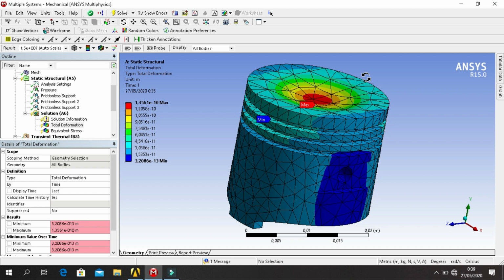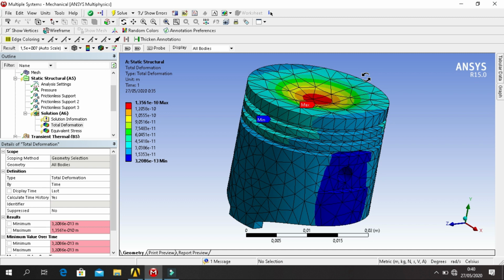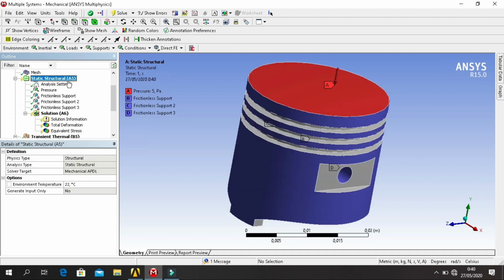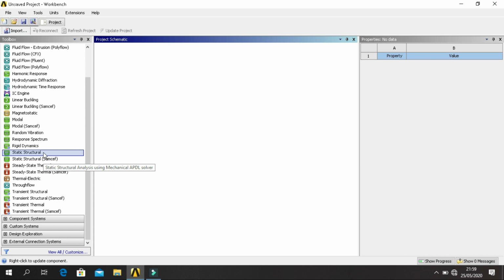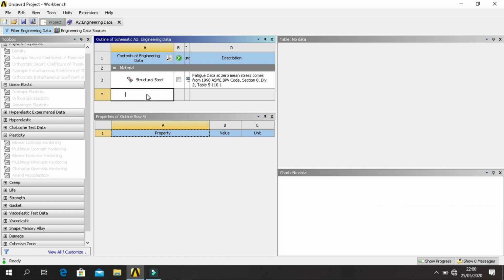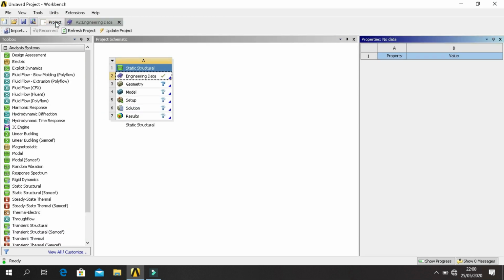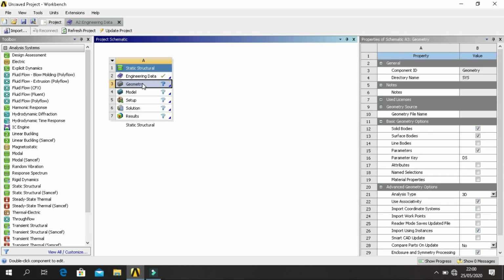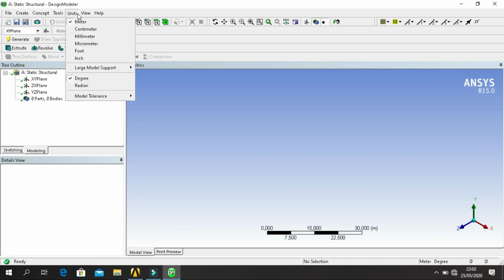Ansys Workbench Tutorial Part 8 - How To Make Piston in the Ansys Workbench (Modelling Part)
Hey guys and welcome back to Techno Astro Channel

Actually, this video discuss about static structural analysis and transient thermal analysis in the piston, but this video is too long in duration, so i split this videos becomes 2 part, therefore video that i'm presenting now discuss about how to make piston in the ansys or what we know as modelling of piston. So look forward to part 2 to see the analysis.

enable subtitle :) :)

Intro From :
Source: Pexels